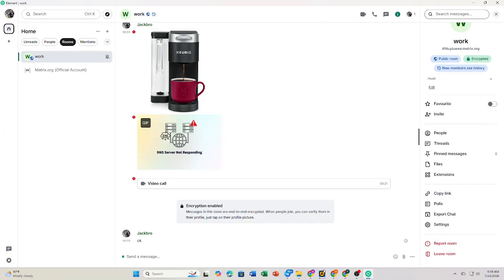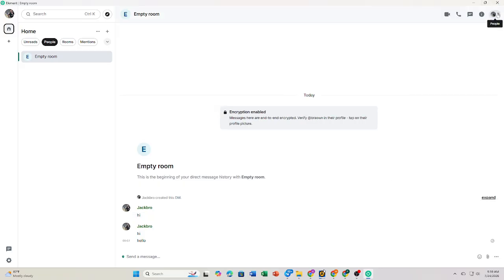How to Block Someone in Element Messenger Full Guide 2026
Block someone in Element Messenger with this complete 2026 guide. Learn how to block unwanted contacts, stop messages and interactions, manage your blocked users list, and improve your privacy and communication settings. Follow step-by-step instructions to block someone in Element Messenger and take control of your messaging experience in 2026.